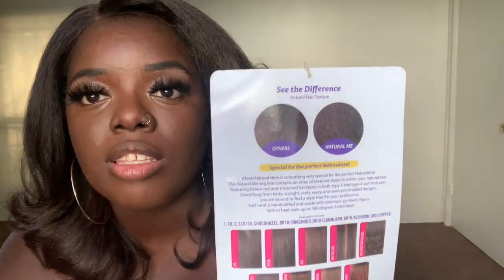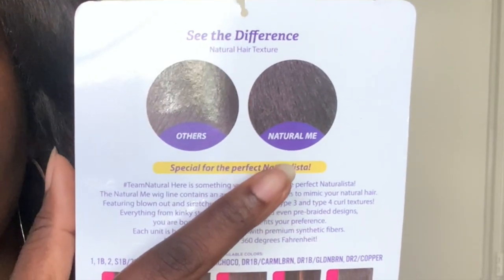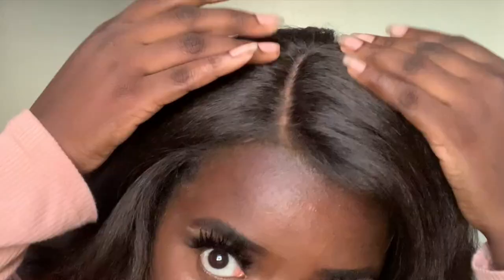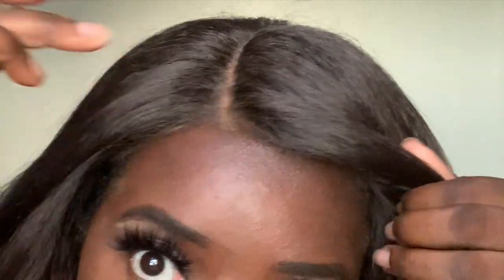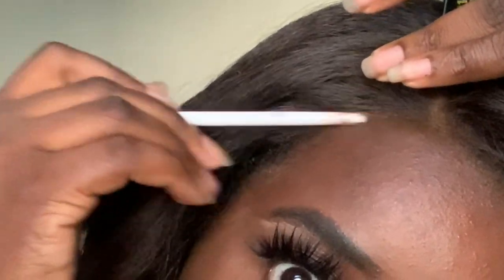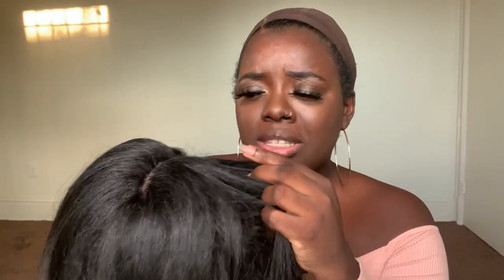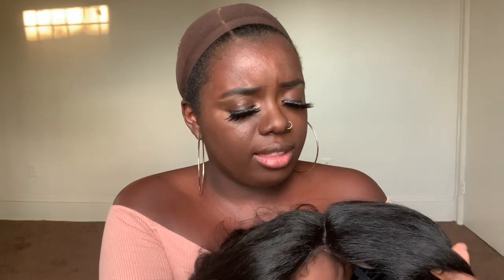$30 SLAY! 🔥 Janet Collection Natural Me | TAMILA, DEEDRA, KAJA | ft. The Wig City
Check out this natural hair textured wigs from the Janet Collection Natural Me Line!

**Unfortunately, The Wig City is temporarily closed. I have included other purchase links here**
Janet Collection "Deedra"
Janet Collection "Tamila"
Janet Collection "Kaja"

AMAZON Headband Wigs! UNDER $25!

0:00 - Intro
0:28 - Styling Janet Collection "Deedra"
1:30 - Thank you for 15K SUBS!
1:52 - Support The Wig City! Black Owned! Woman Owned!
3:00 - Janet Collection "Deedra"
6:40 - Janet Collection "Tamila"
12:28 - Janet Collection "Kaja"

Much love,
Gwladys
F A V E   V I D E O S  +  P L A Y L I S T S  ⬇